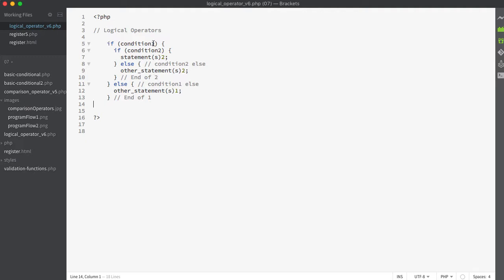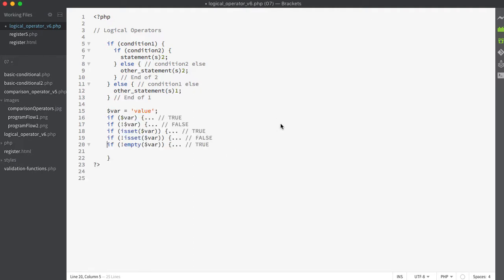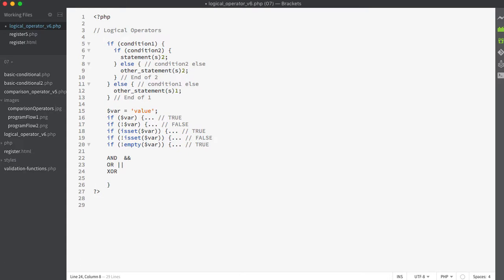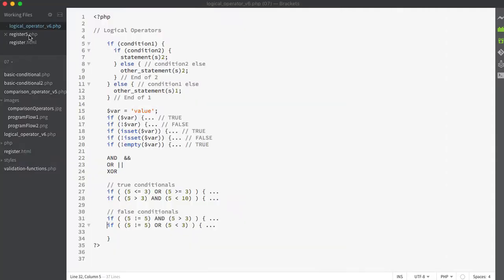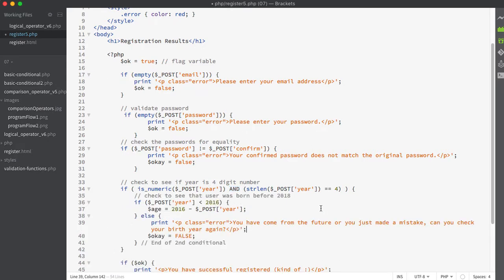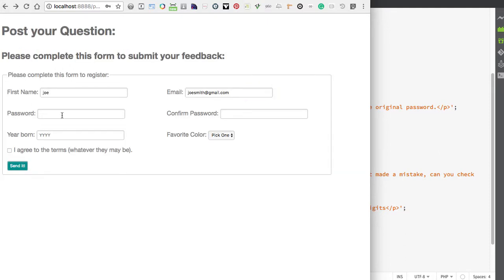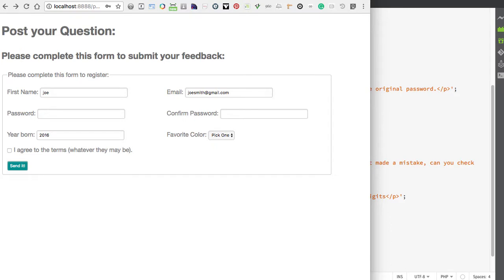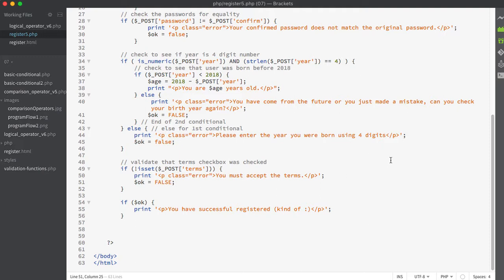44 php - logical operators and if else